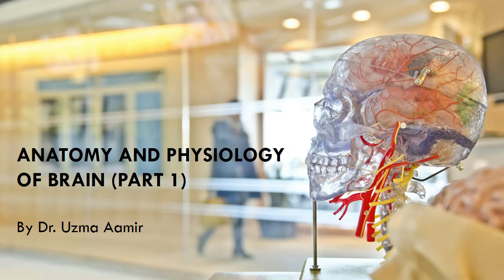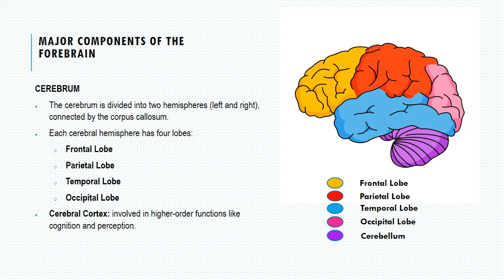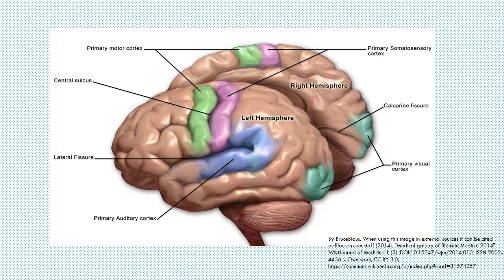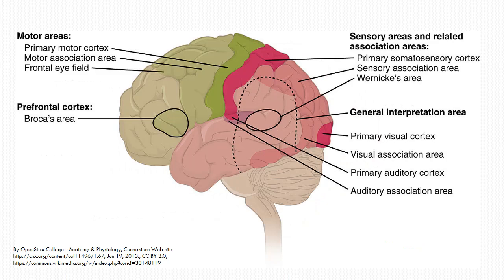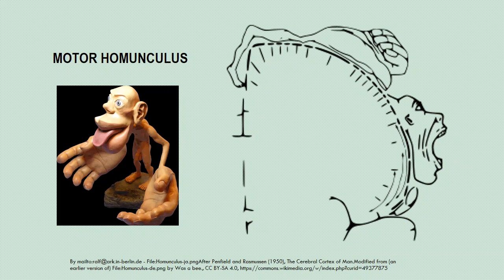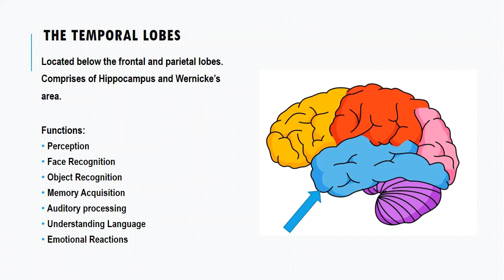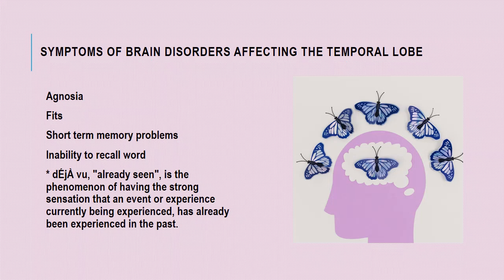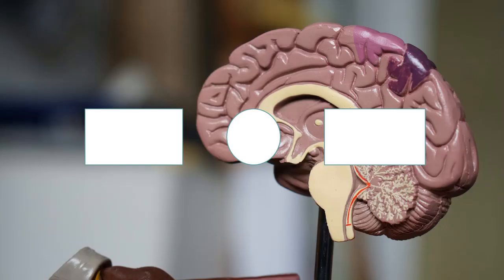Anatomy and Physiology of Brain Part 1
Explore the fascinating world of the human brain in this comprehensive video on its anatomy and physiology. Part 1 of our series, provides a detailed introduction to the brain's structure, function, and significance in controlling the body’s systems. Learn about the brain's major regions, their roles, and how they work together to maintain vital processes.

This is just the beginning! Don’t miss this essential guide for students, educators, and anyone curious about neuroscience.

Buy my Book on General Pathology Lecture Notes, It will be greatly beneficial for students wanting to quickly revise basic concepts of General Pathology: